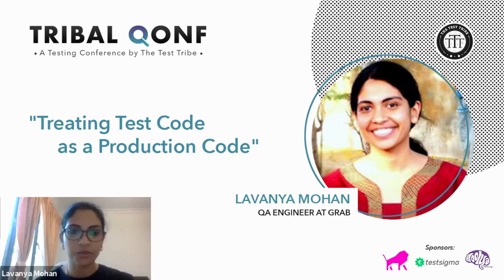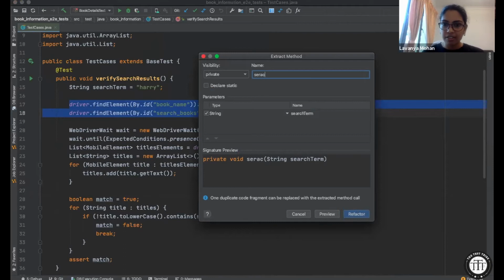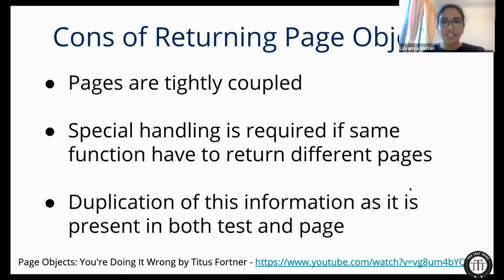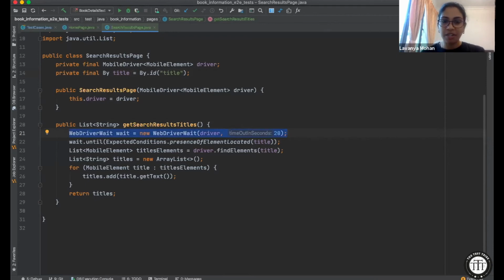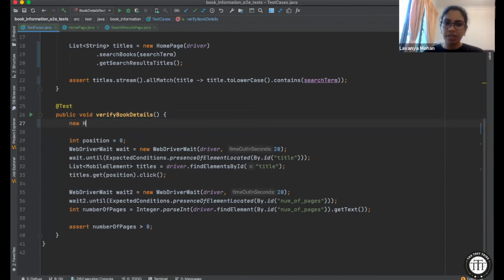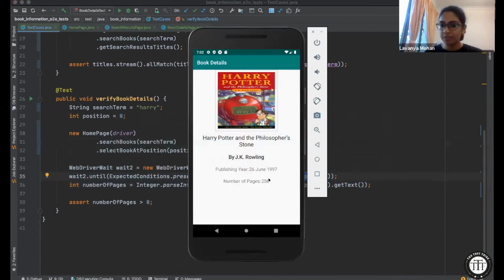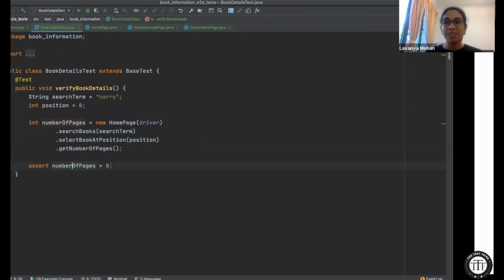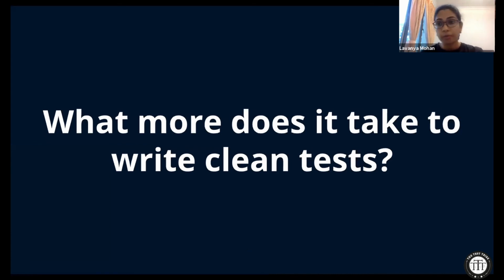Tribal Qonf : "Treating Test Code as a Production Code" by Lavanya Mohan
Have you ever inherited a test code that you felt wasn’t easy to comprehend? Or, have you worked for teams that demanded a rewrite of automation test codebase because they found the current one unmaintainable? Have you ever had to modify a lot of tests when a small product functionality changed? Have you had developers asking you to ignore failed tests because they didn’t trust it? Has debugging a failed test taken you a lot longer than it should have?

If you’ve answered yes to any of the questions above, you would realize that it gives an indication about the “quality of your tests”.

Today, many software engineering teams emphasize having quality production code which is readable, extensible, maintainable, etc. They put in place some good practices to keep their production code clean.

But, many of those teams do not treat the automated test code in the same way. “That’s just a test and it is working fine!” attitude is widely prevalent. Many teams do not focus on or push themselves to improve the code quality of their automated tests and it is one of the reasons automated tests become viewed as a liability in the long run.

In this talk, I wish to convey the following:

- What is clean code
- Why should our automated test code be clean
-Some examples of how we can write clean code
-How to refactor tests to improve its quality
-Some techniques and practices by which we can achieve clean and maintainable test code

Speaker Bio:

Lavanya is a passionate software engineer with experience in software testing and software development. She cares deeply about shipping quality products. She looks forward to working with teams that encourage learning and value a culture of feedback.